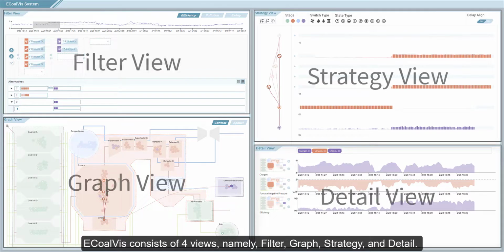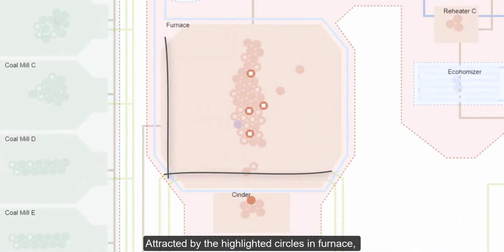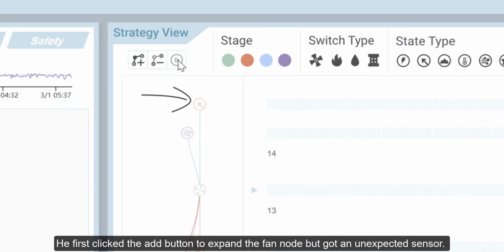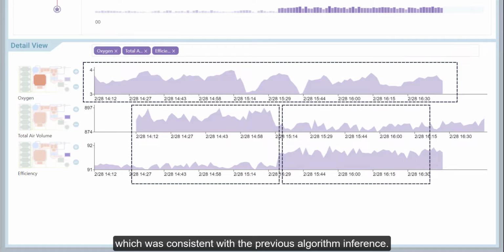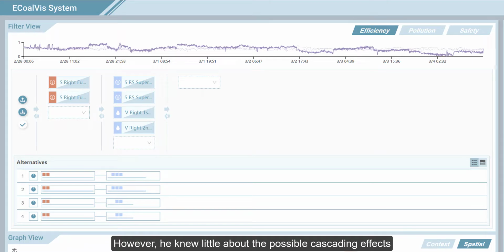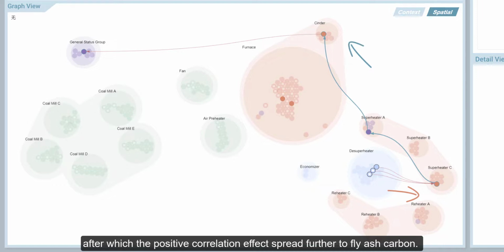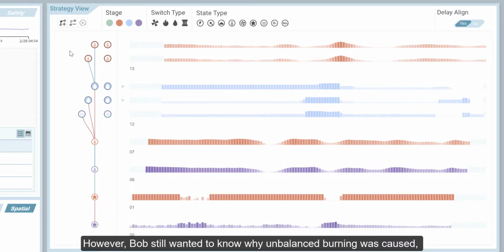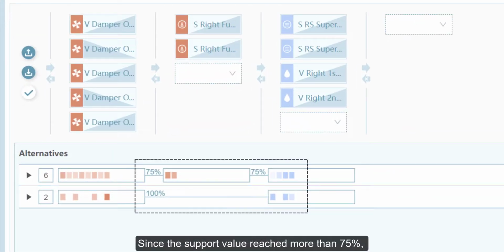(Demo) ECoalVis: Visual Analysis of Control Strategies in Coal-fired Power Plants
The demo video of IEEE TVCG paper "ECoalVis: Visual Analysis of Control Strategies in Coal-fired Power Plants".